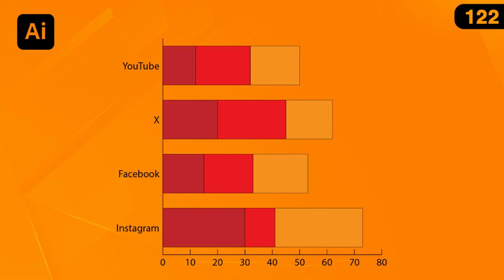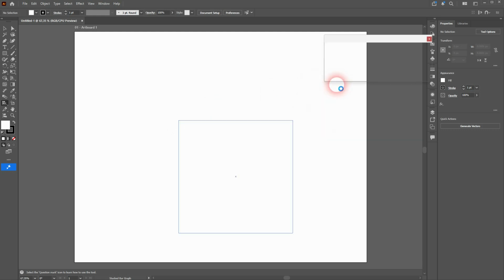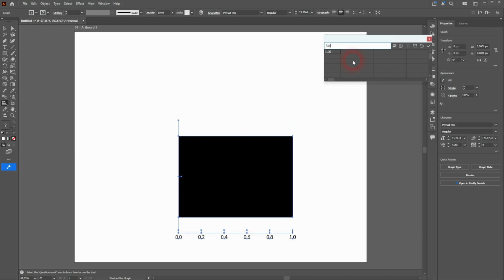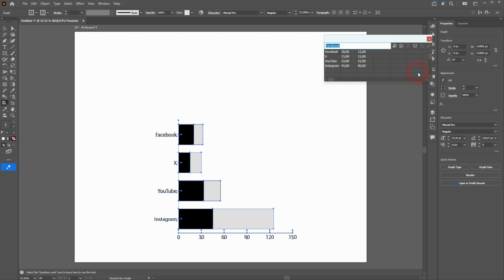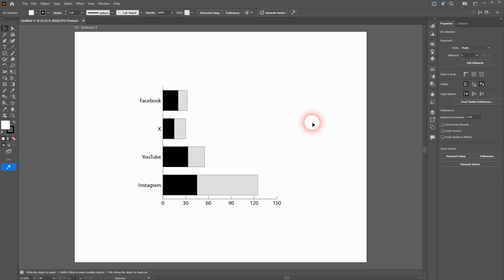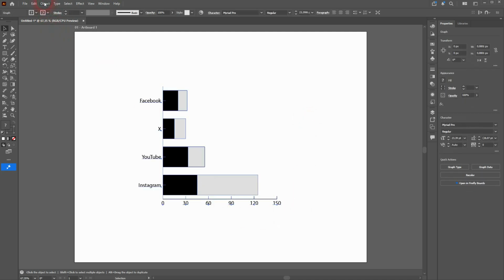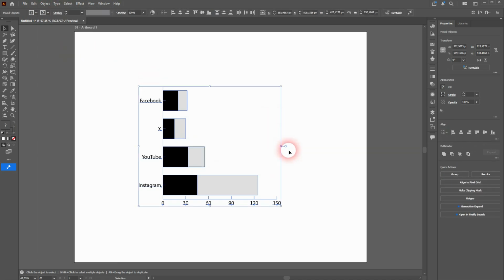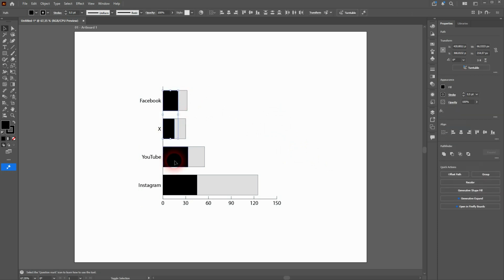How to Use the Stacked Bar Graph Tool in Illustrator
Learn Adobe Illustrator in 365 days - day 122: In this tutorial I'll show you how to use the stacked bar graph tool in Adobe Illustrator.